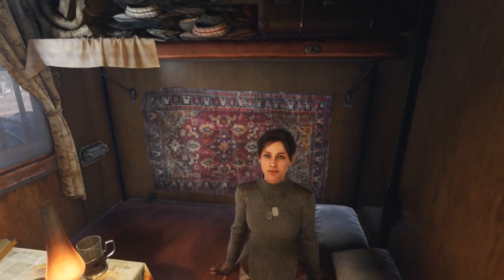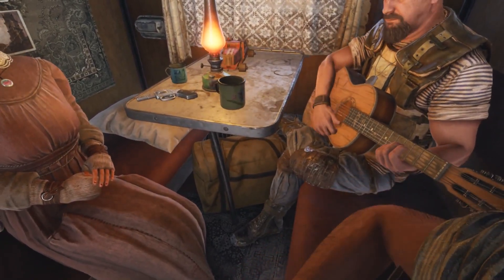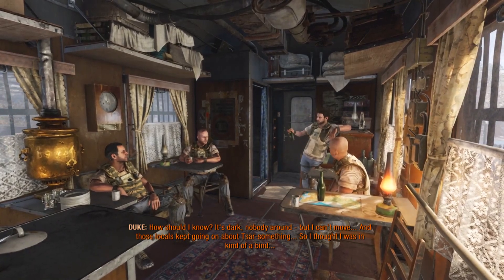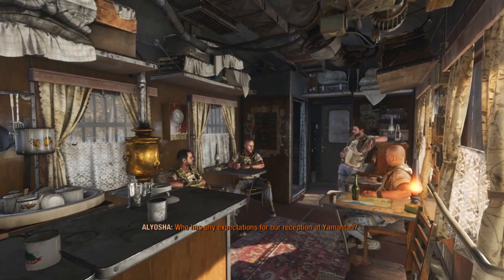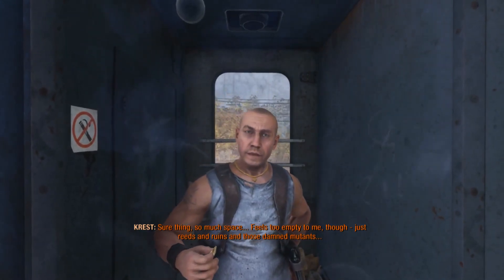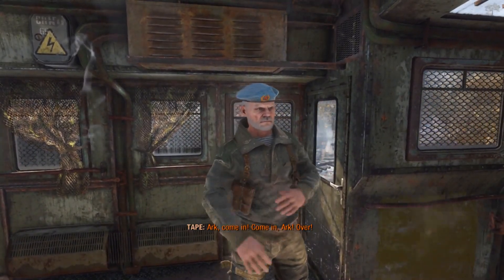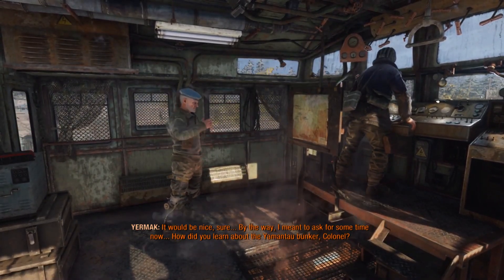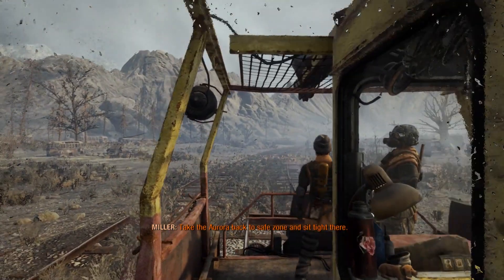Spring NPC Dialogue and Backstories - Metro Exodus Ranger Hardcore (PC) - Part 17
We sit back and listen to the crew. This one is for you Urist.